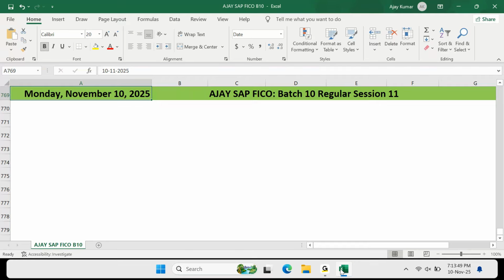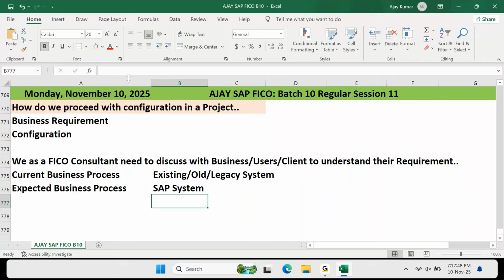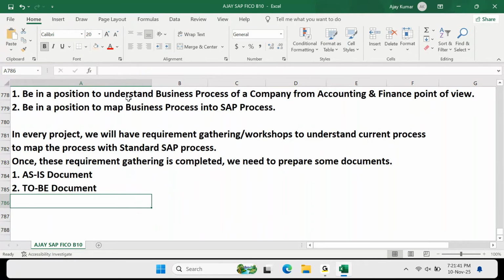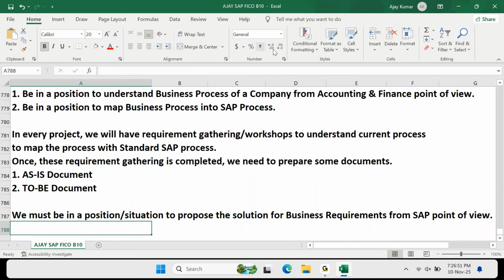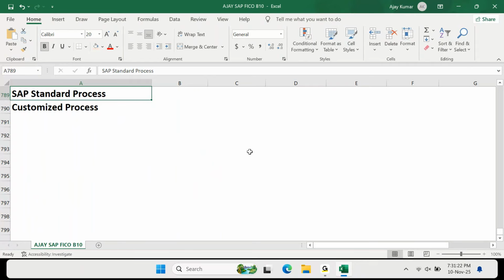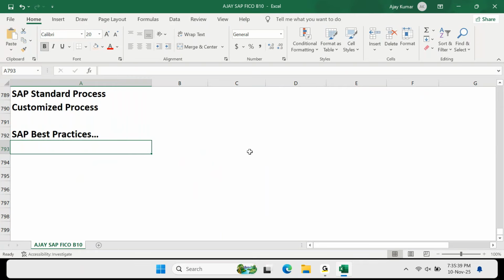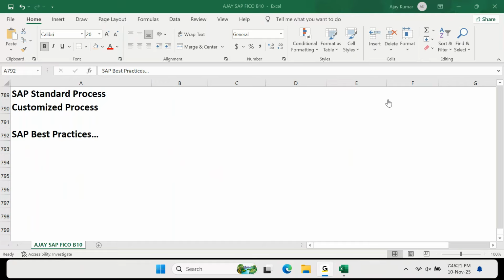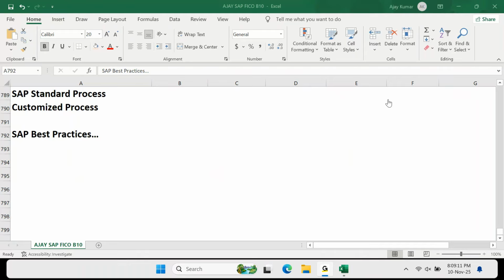BATCH 10 SAP S4 HANA FICO Regular Session 11: Configuration prerequisites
BATCH 10 SAP S4 HANA FICO Regular Session 11
Configuration prerequisites